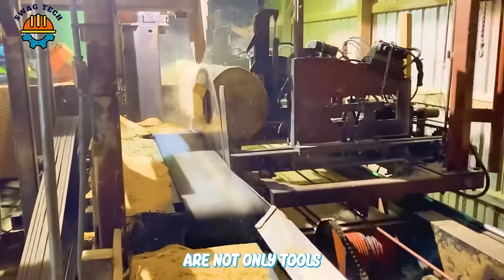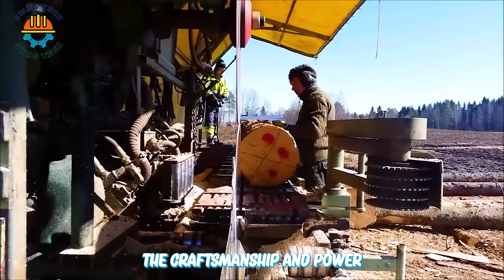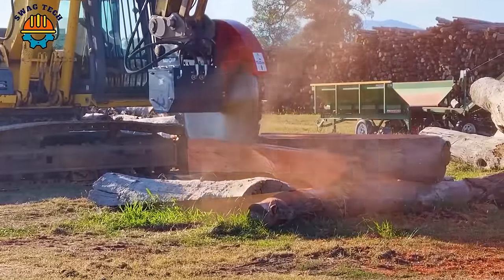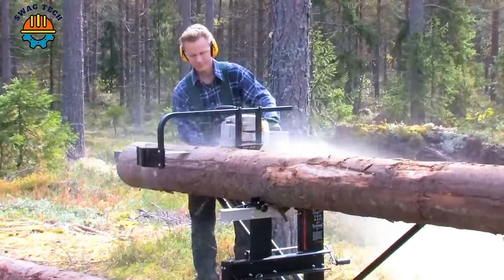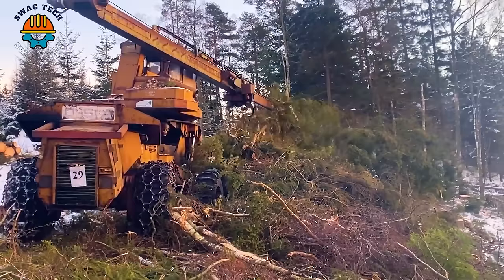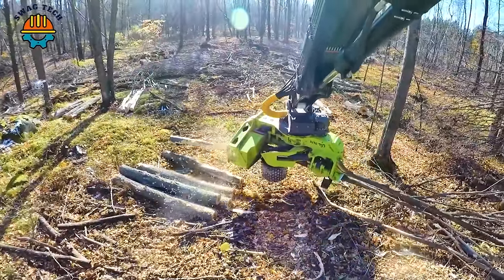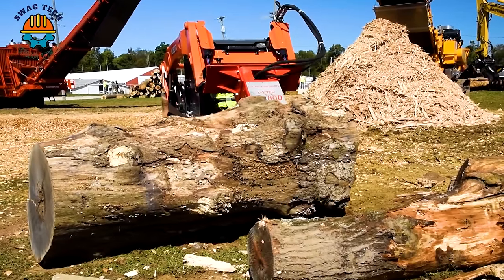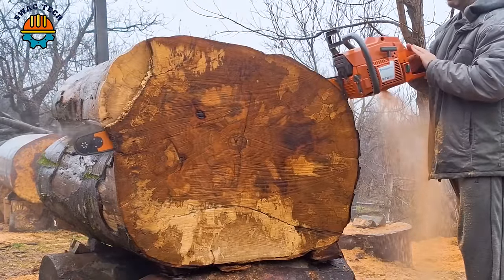75 Incredible EXTREME Fastest Big Wood Sawmill Machines Working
75 Incredible EXTREME Fastest Big Wood Sawmill Machines Working

Witness the awe-inspiring spectacle of the fastest and most remarkable wood sawmill machines in action. These cutting-edge wood sawmill machines are a marvel of engineering, capable of slicing through timber with astonishing speed and precision. With their advanced technology and robust construction, these machines streamline the process of transforming raw logs into lumber, maximizing efficiency and productivity. As these wood sawmill machines roar to life, they demonstrate the power and ingenuity behind modern forestry operations. Skilled operators harness the capabilities of these machines to produce high-quality lumber at an unprecedented pace, fueling industries ranging from construction to furniture manufacturing. With each cut, these wood sawmill machines showcase the incredible advancements that have revolutionized the timber processing industry. Whether in large-scale commercial operations or smaller-scale sawmills, these machines stand as a testament to human innovation and the relentless pursuit of excellence in woodworking technology.

0:00 - Wood Sawmill Machines
7:22 - Wood Cutting Chainsaw Machines